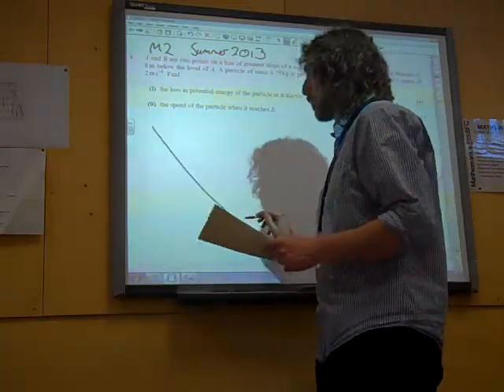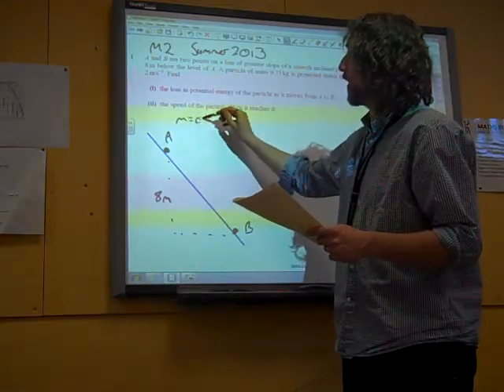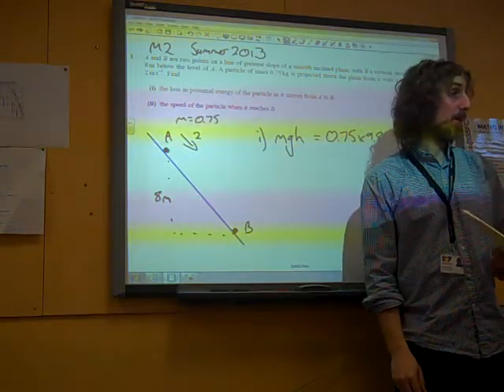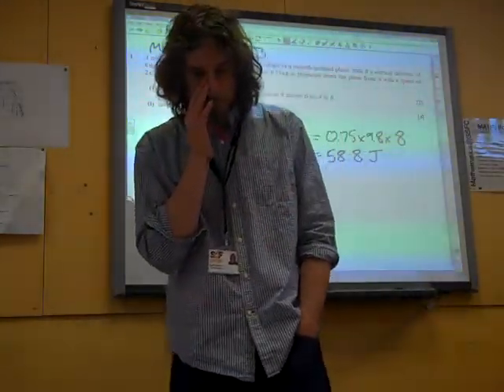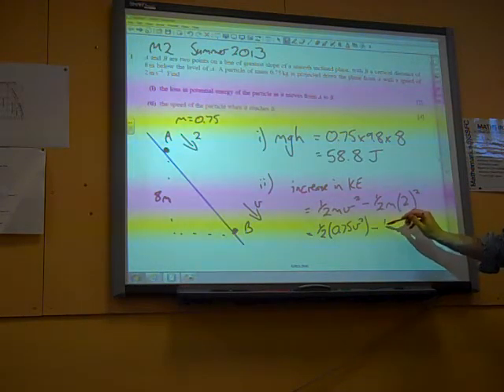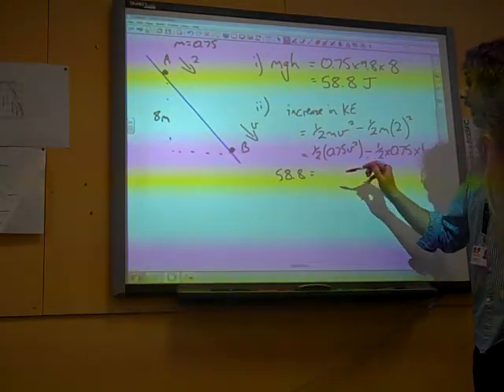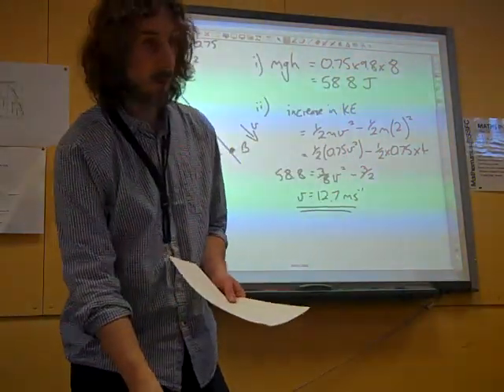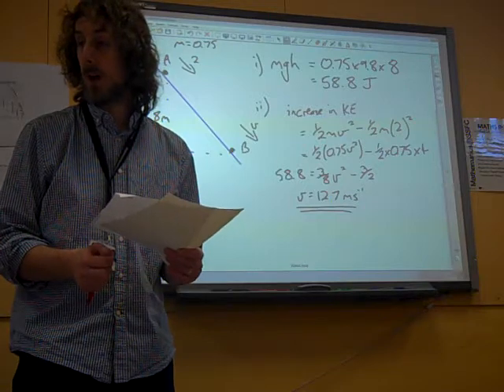M2 Energy OCR Summer 2013 q1